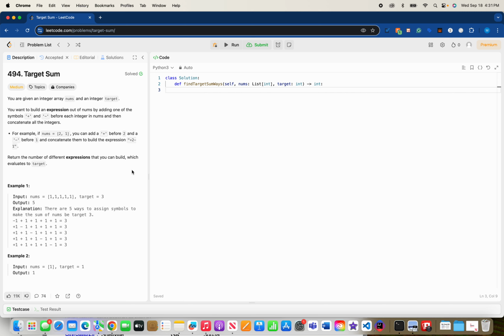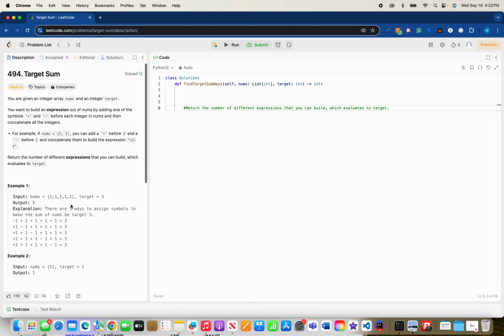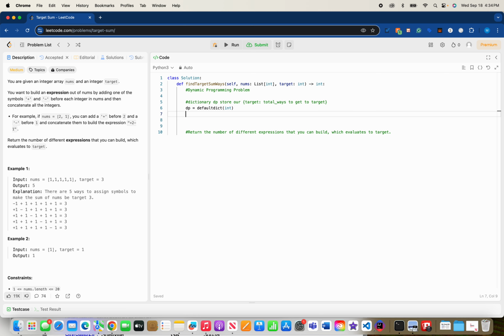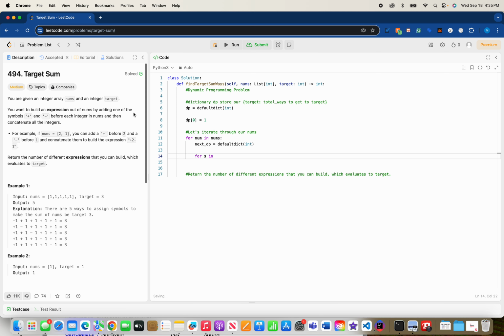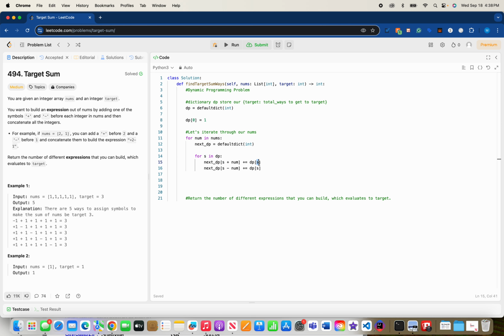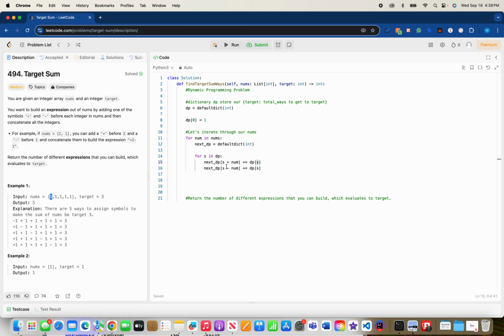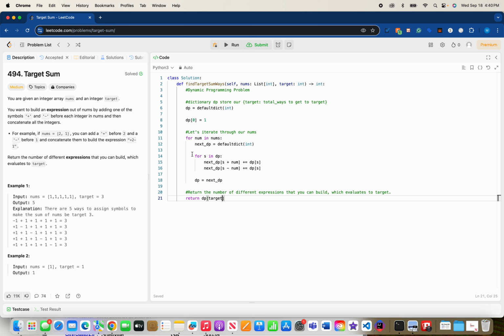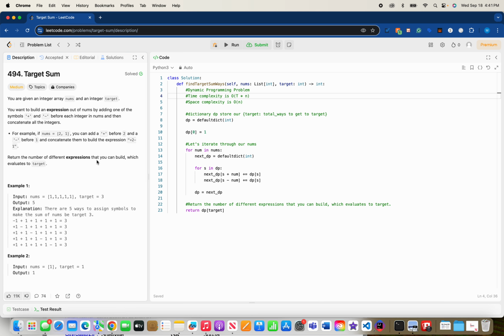494. Target Sum | LeetCode Using Python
solve the LeetCode problem "494. Target Sum" using Python with dynamic programming.